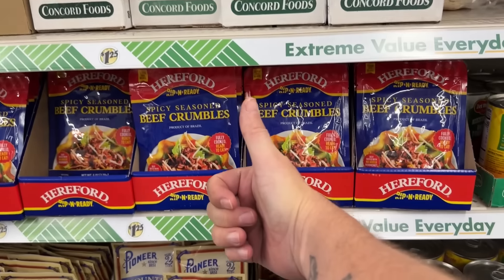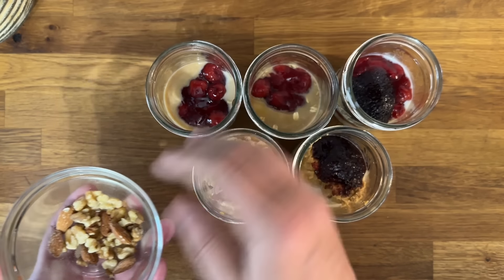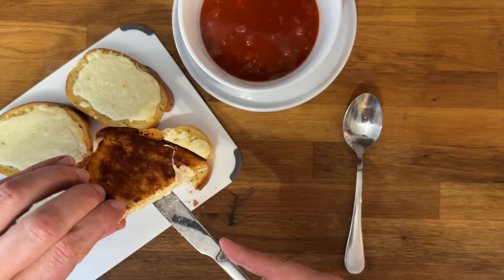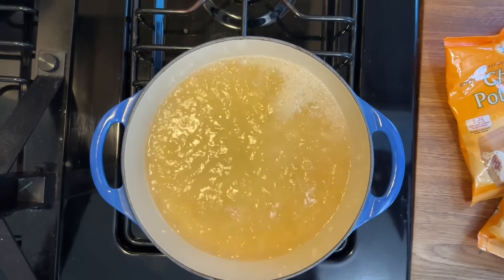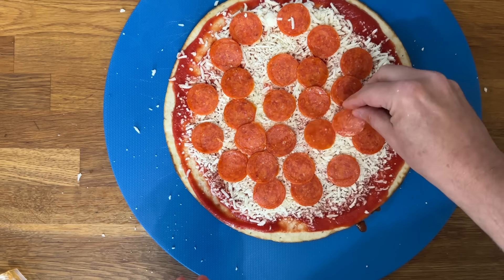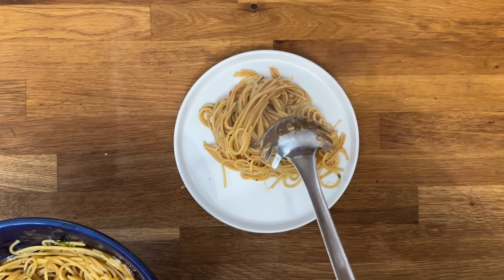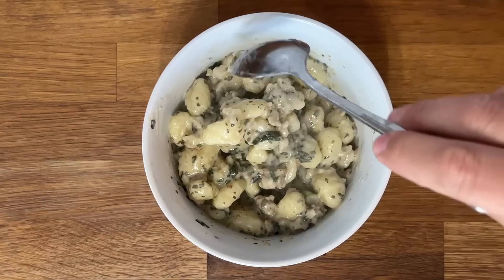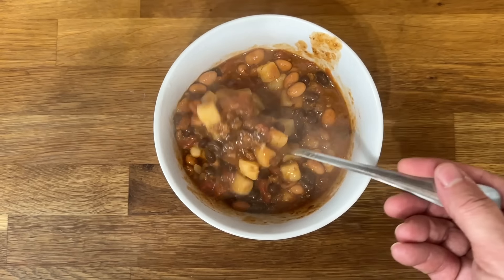$1 Dollar Tree Dinners - Unexpectedly Delicious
These budget-friendly recipes will have you dining in style without spending a fortune. Join me as I prove that gourmet dining can be both delicious and affordable!

More great links and more to check out!

Come save money with me on Fetch! Join w/ code F93HT for a point bonus.

I have an Etsy store! Here are some really fun items